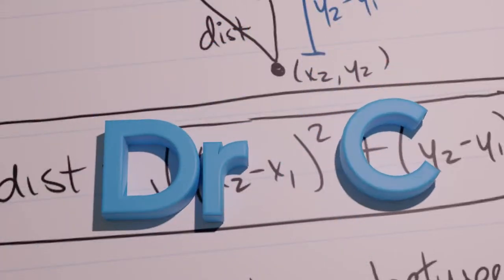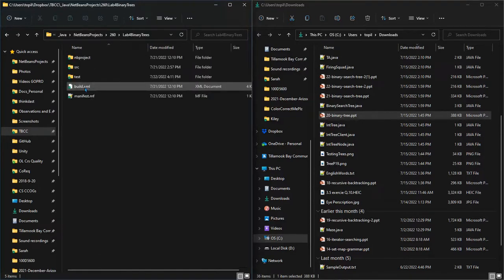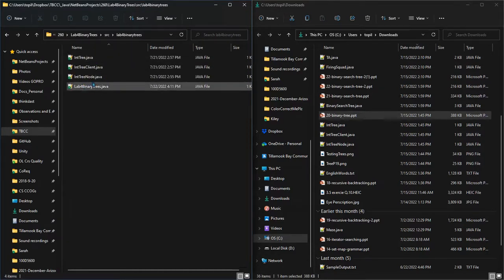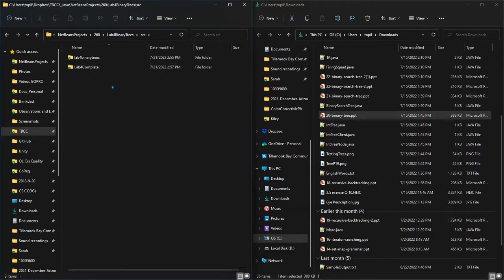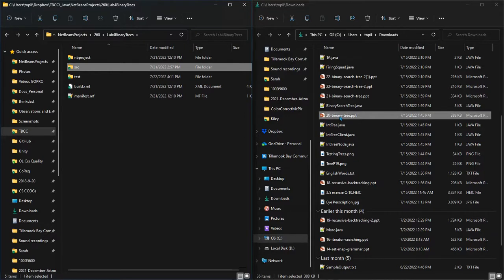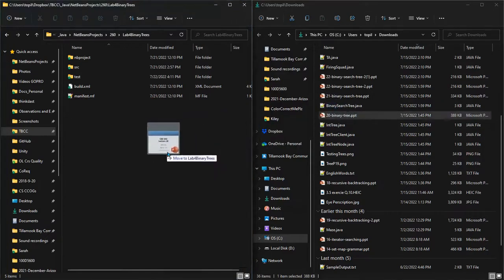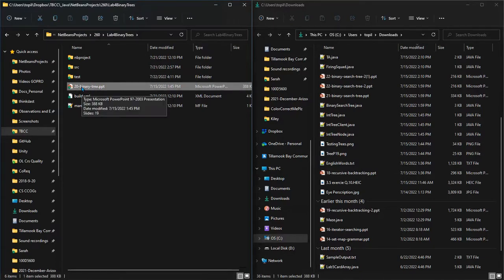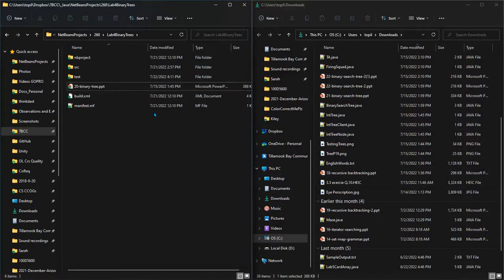CS260 = Lab 4 = Organizing Files = Part 2